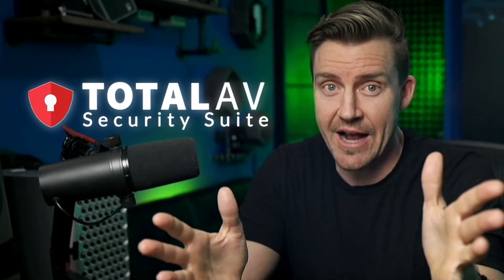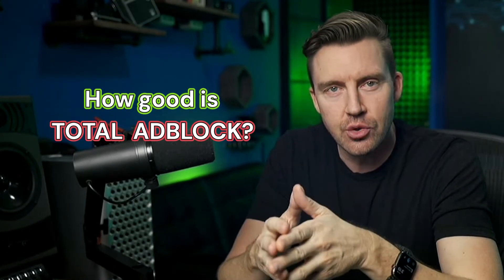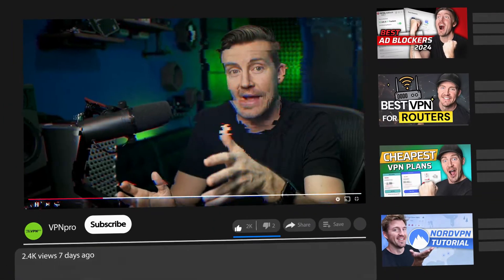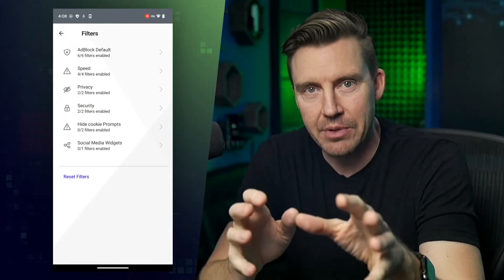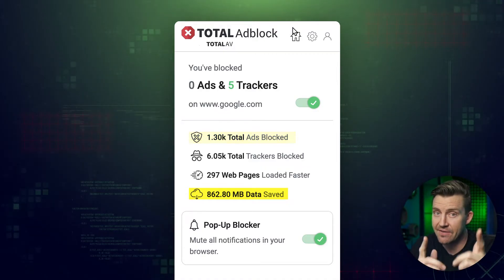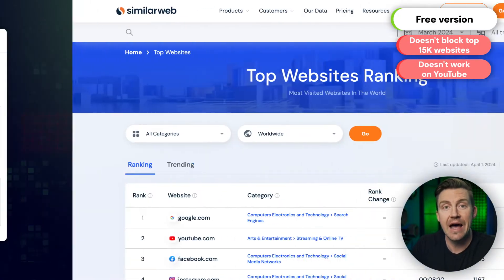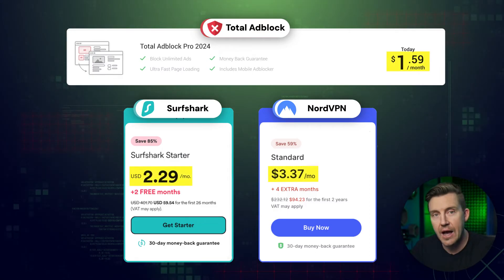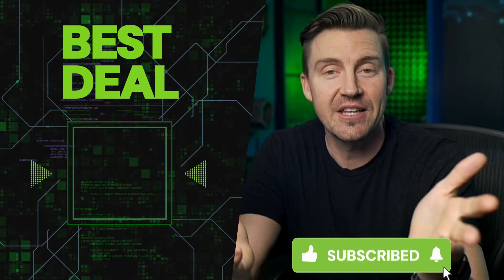Total Adblock review 2026 | Watch This Before Getting an Ad Blocker! 😲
TotalAV, TotalVPN, and the main star - Total Adblock. There are a lot of Total products… Some users swear by this ad blocker, while others well… not so much... So today, let’s find out how it really is with my rapid-fire total Adblock review…

🔥How good is Total AdBlock?

Of course, there's no reason to use Adblocker if it doesn't block ads, so how good is Total Adblock in this regard? I'm using specific tools and testing not just regular ads but also complex trackers and scripts. First - Can You Block It Dot Com, here we'll go with the extreme test. The results - total ad block cleared 100% of all threats.

Moving on to Toolz, an even more thorough tool. In this test, Total AdBlocekr scored 97%, just shy of perfection. If you're curious about the other best ad blocker alternatives like NordVPN's Threat Protection or Surfshark VPN CleanWeb, both scored lower than Total Ad blocker.

Most of you are probably wondering, can it block ads here? You know, the really annoying ones… Yes, it can and without any issues. So to sum up - Total Adblock is a powerful tool able to block almost all types of ads…

💣Is Total Adblock safe?

But is total adblock safe to use? Absolutely, unlike some adblockers where you don't really know who's behind them. In this case, it's behind a reputable TotalAV company that has proven itself in the security sector countless times. And it's even available on the Apple Store, and if Apple doesn’t deem this adblock as being malicious, then you know it's really safe.

💎 How expensive is Total Adblock?

\\TIMESTAMPS//
0:00 Intro
0:27 Is Total Adblock good?
1:19 How does Total Adblock work?
2:23 Is Total Adblock safe?
2:46 Is Total Adblock really free?
3:25 How much does Total Adblock cost?
3:39 Conclusion: Should you get Total Adblock?